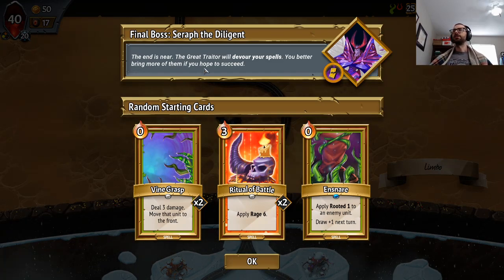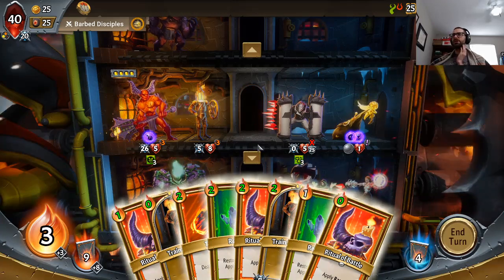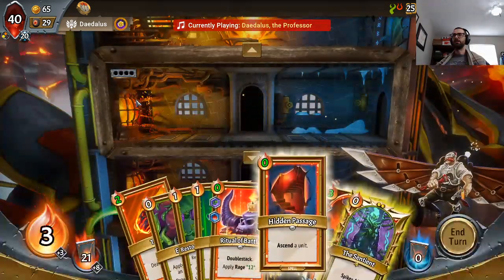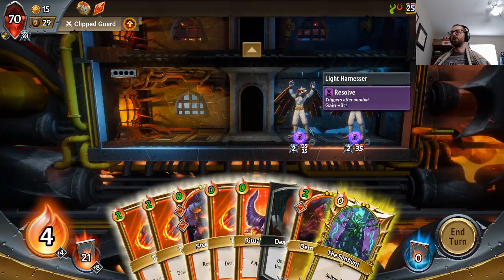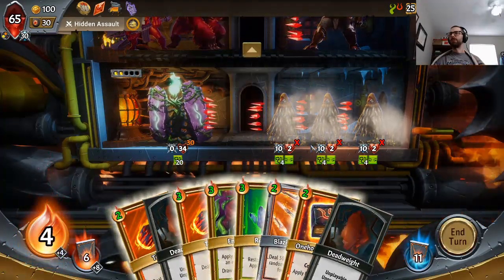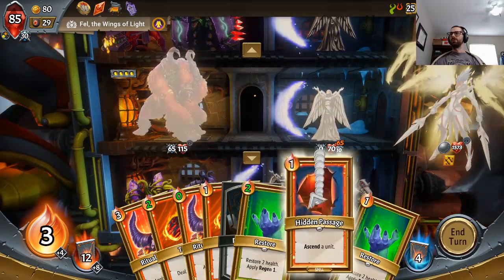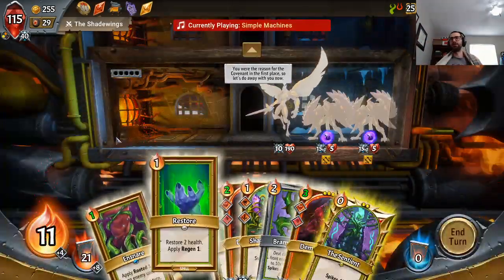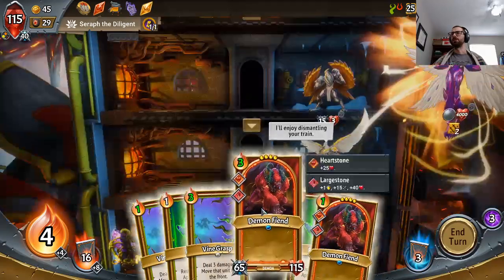Blessed Volatile Gauge- ThrabenU Plays Monster Train- Episode 16